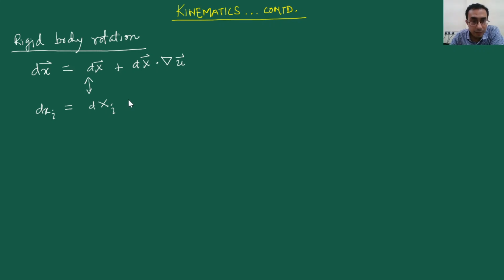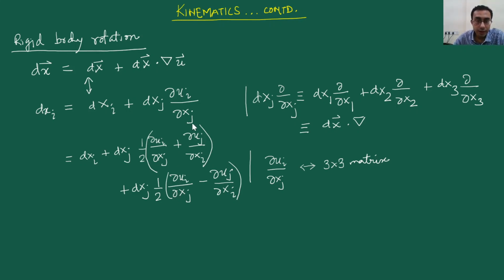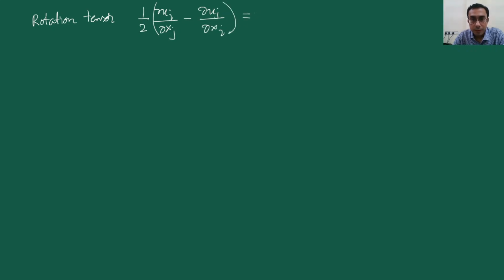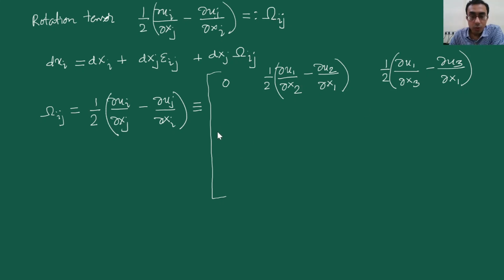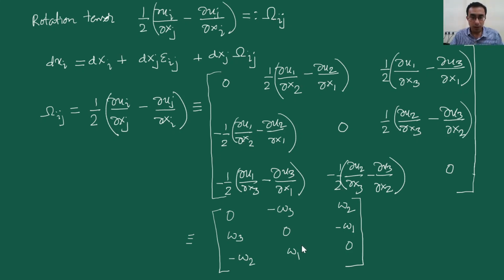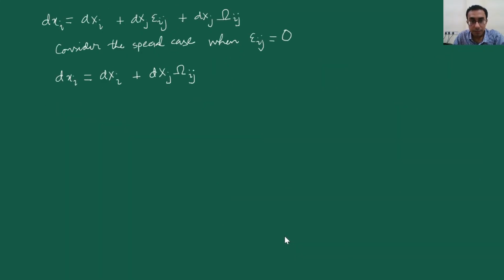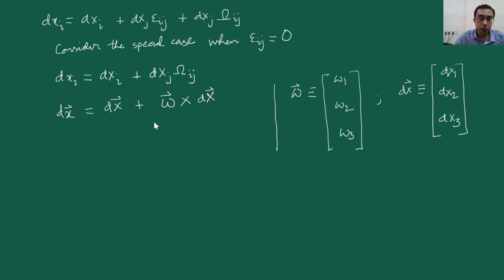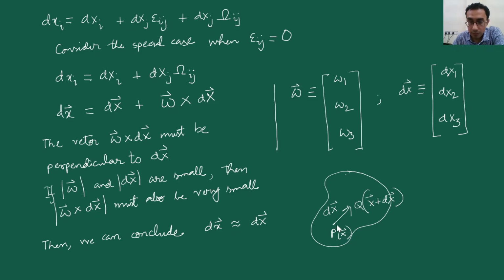Kinematics – 8: Rigid Body Rotation